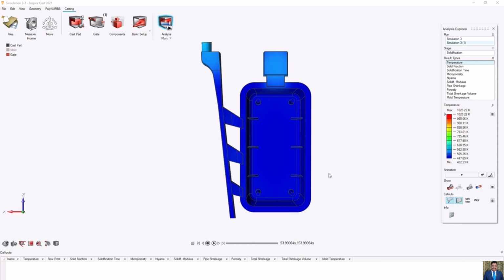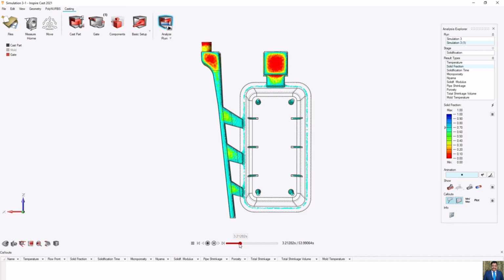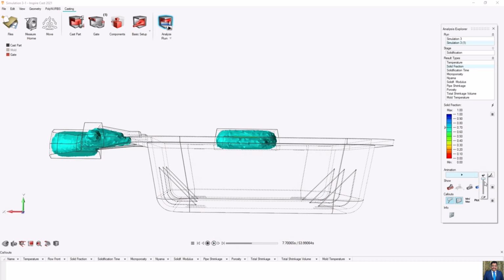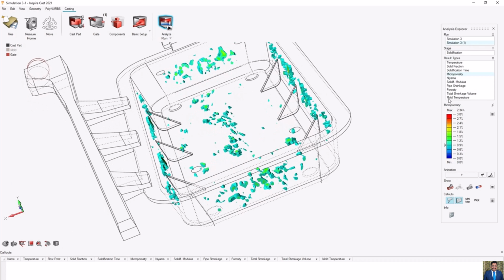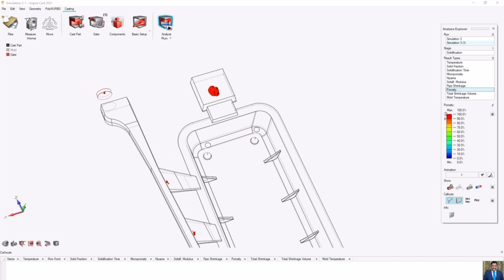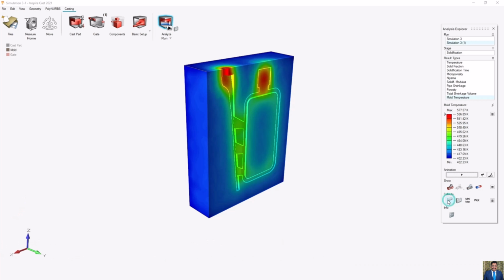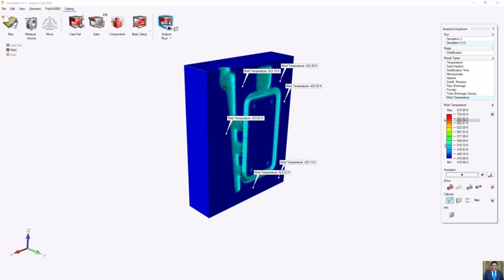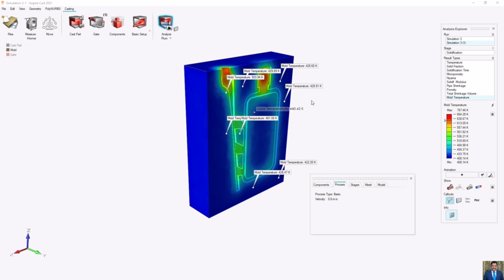Solidification Results 09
In this section, we continue with the solidification analysis after completing the filling (flow) simulation. Now the focus is on understanding how molten aluminium solidifies from liquid to solid and where shrinkage and porosity may occur.

By observing the temperature results during solidification, we can clearly see how different regions of the part cool at different rates. As solidification begins, some areas show localized shrinkage, especially around:

Pin locations

Rib regions

Thick sections

In this part, shrinkage appears mainly near the ejector-pin areas and ribs. These regions are already designed with extra material (about 1 mm) and will be machined later, so the shrinkage does not affect the functional part.

The simulation confirms an important casting rule:

Shrinkage must be moved outside the part, not inside the casting body.

We also observe shrinkage cavities (pores) forming in non-critical areas that are either drilled or machined later. As a result, there is no porosity inside the final part geometry.

Solidification time and productivity

The software also provides solidification time, which helps us:

Calculate cycle time

Estimate how many parts can be produced per hour

Optimize mold productivity

Micro-porosity evaluation

Some micro-porosity appears in localized regions. However:

These areas are machined later

Micro-porosity does not affect part performance

It is acceptable for this component

By comparing these results with SolidWorks thickness analysis, we can also predict shrinkage behavior even if advanced simulation software is not available.

Pipe shrinkage and feeding strategy

Pipe shrinkage is observed near the top feeding region, which is expected. This confirms that the feeder is working correctly. To further improve feeding:

After-feeding (top refilling) is recommended

As solidification starts, molten metal feeds shrinkage from the top

This prevents shrinkage inside the casting

Mold temperature analysis

We also analyze mold temperature distribution by placing control points in different mold sections. This helps identify:

Hot zones

Cold zones

Areas requiring thermal balance

Higher mold temperature near the filling system is normal. A controlled mold temperature improves metal flow and reduces defects.

Practical casting tip (important)

During actual casting:

Initial filling speed may be around 0.6 m/s

As solidification starts, reduce speed to about 0.3 m/s

This slower speed during final filling acts like after-feeding, helping to compensate shrinkage and improve casting quality.

Final conclusion

With filling and solidification analysis completed, only minor adjustments are required. The design is now ready for mold manufacturing, with confidence that:

Shrinkage is controlled

Porosity is outside the part

Casting quality requirements are met